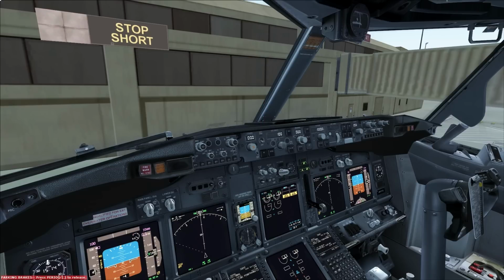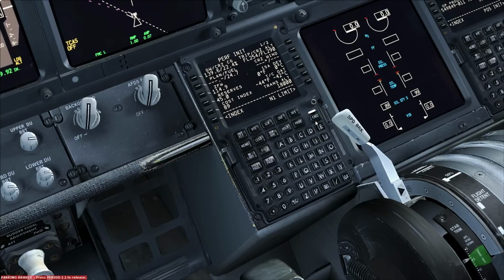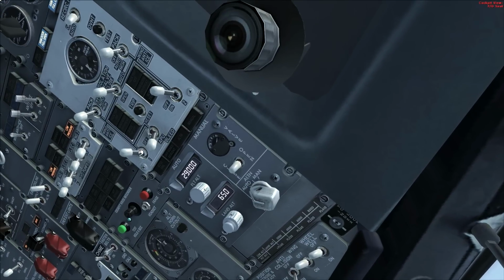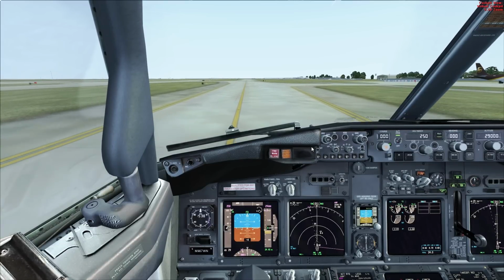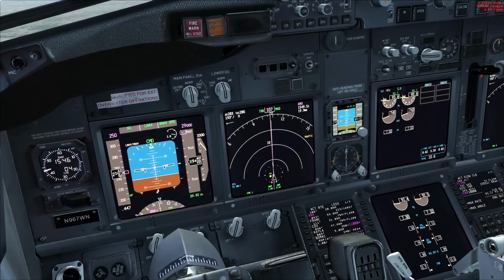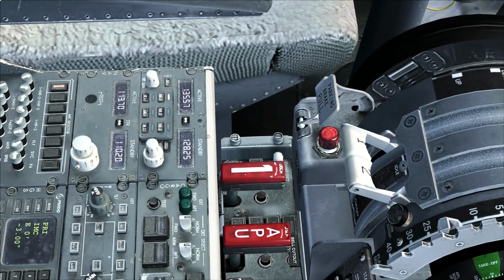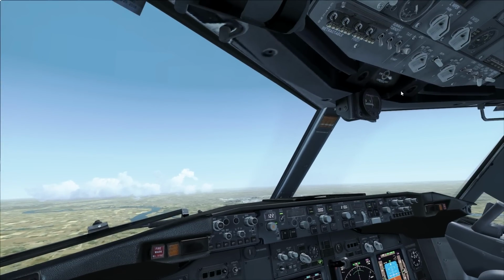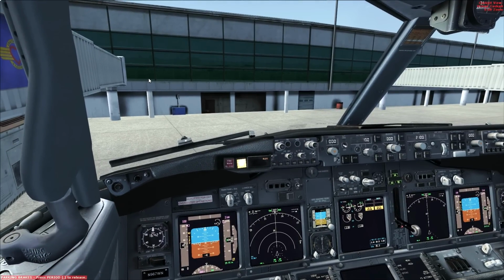FSX SWA 737-700 "KMCI - KSTL"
First of my new series! I plan to cut out the preflight FMC stuff in future episodes and get to the flyin'.

YouTubers I like that you should too!